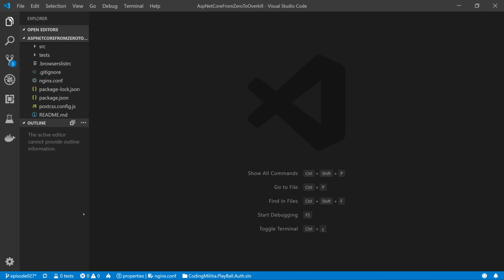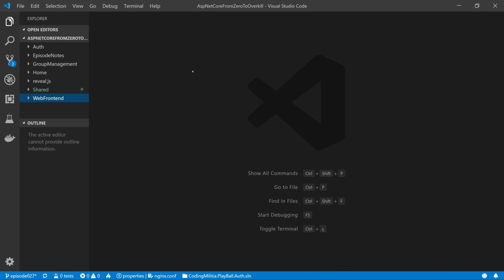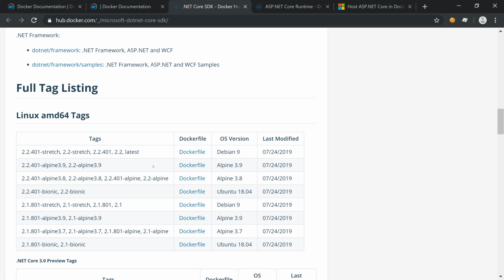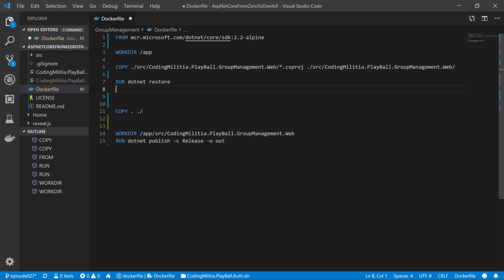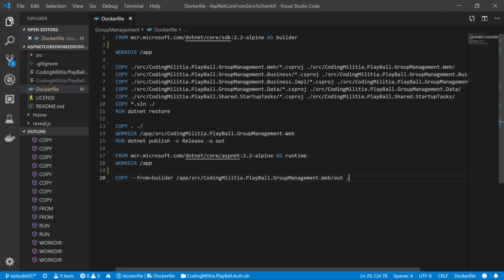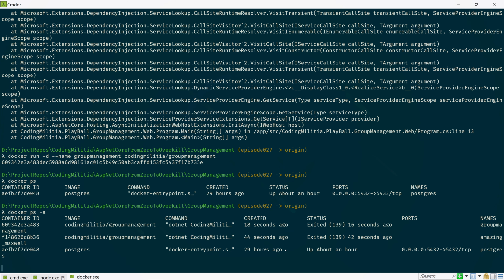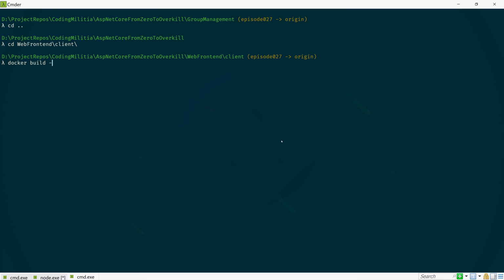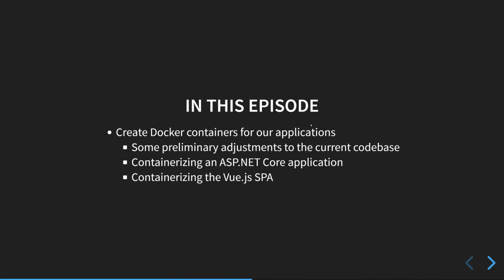Episode 026 - Getting started with Docker - ASP.NET Core: From 0 to overkill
In this episode, we'll be creating Docker containers for our applications, with the goal of making it easier to get them all running as a whole.